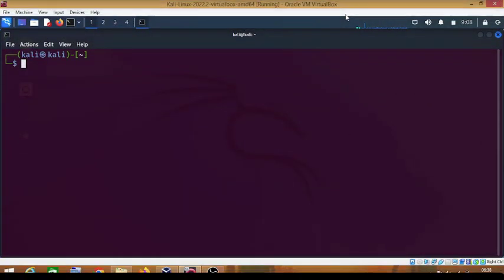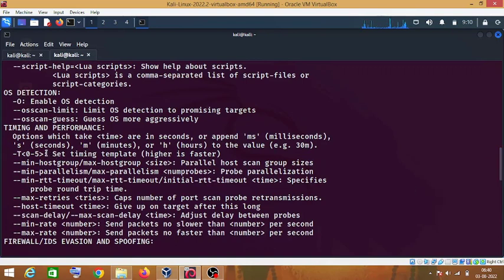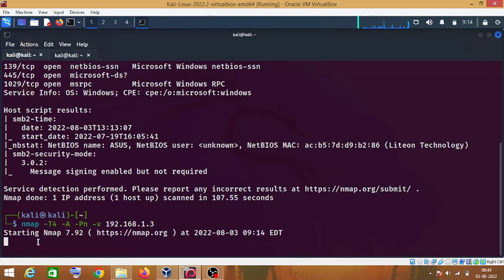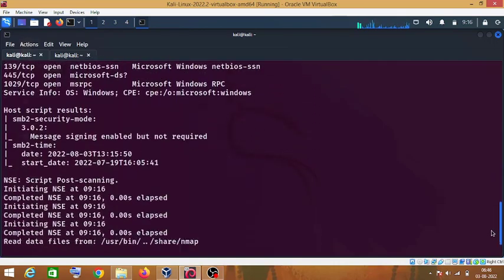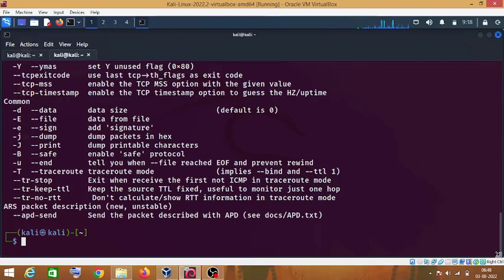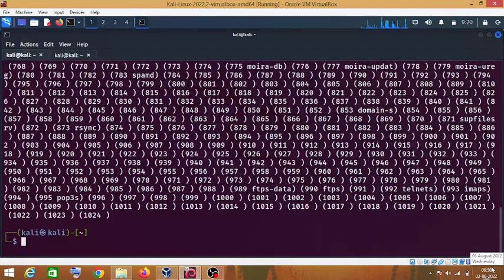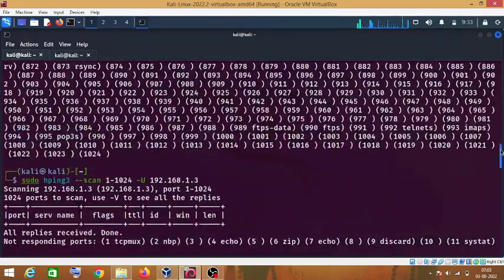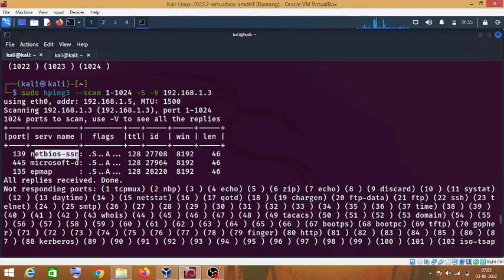Port Scan with Nmap And Hping3 - Scanning Part-2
Port Scan with Nmap And Hping3 - Learn how to do port scan in order to find open ports on the target system. We will use nmap and hping3 tool for this purpose.